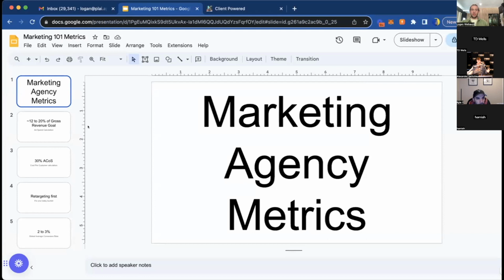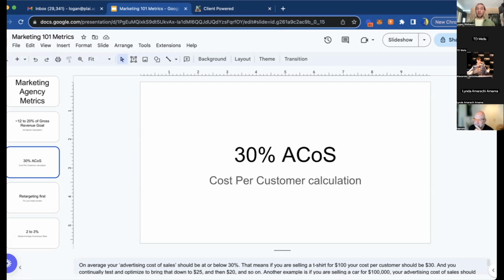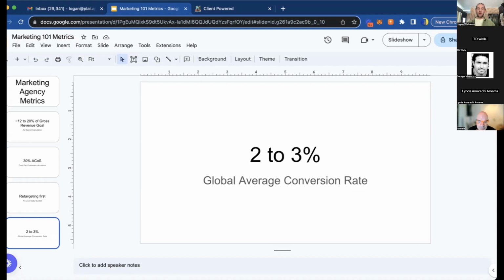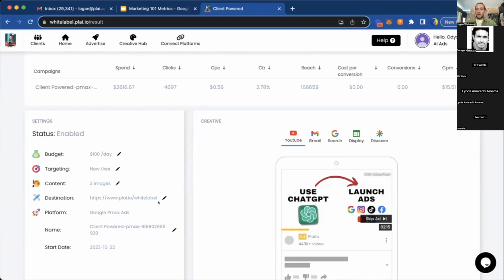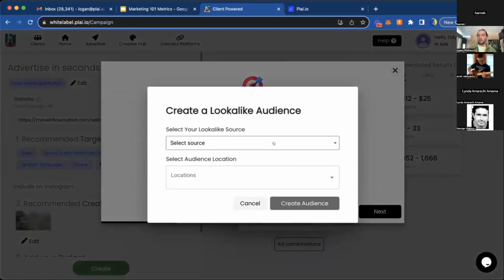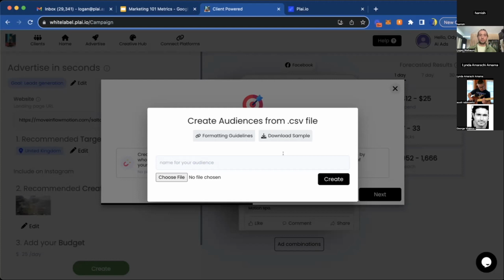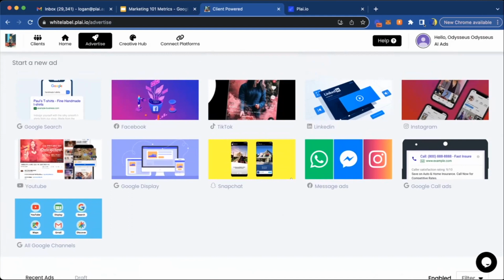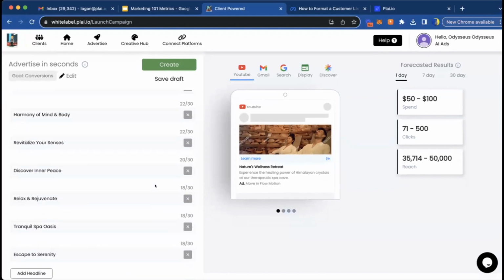Plai Office Hours: Forecasting Client Marketing Spend & Cost Per Acquisition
How much should I spend on Ads?

How much will a customer cost me?

These are questions your clients will ask you and here's how you can answer them.

Welcome to Plai Office Hours. In this session we go over the secrets to project client marketing spend and mastering cost per acquisition (CPA) calculations. Whether you're running a marketing agency or are a marketing professional aiming to enhance your skills, this video is your go-to resource.